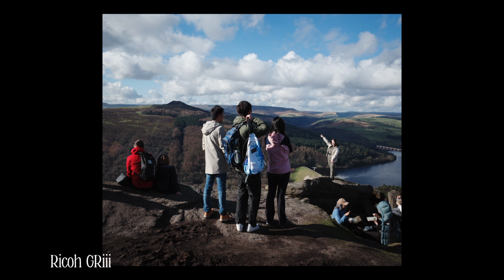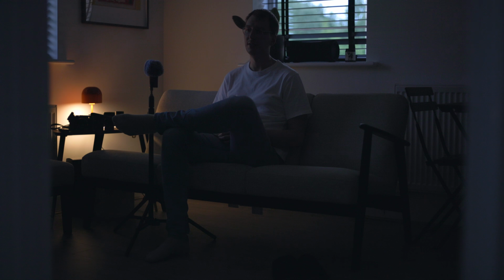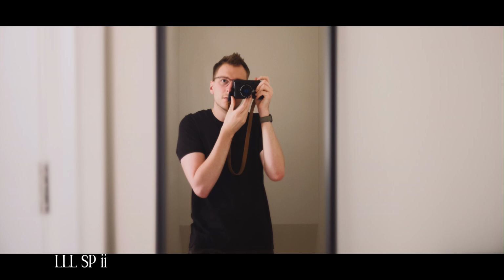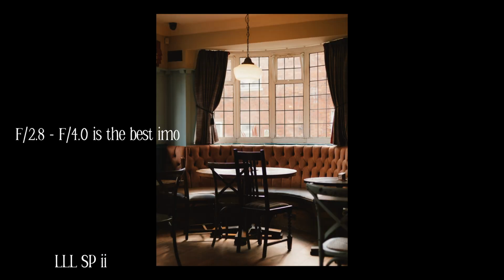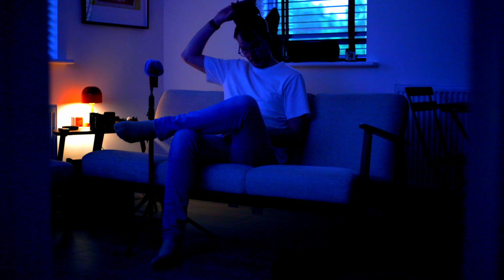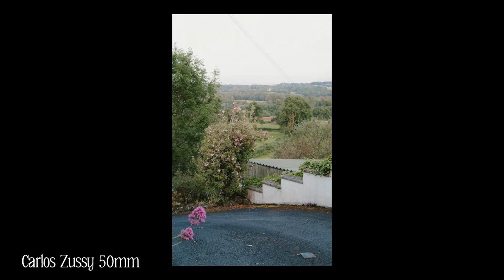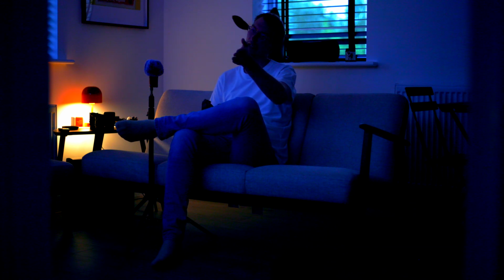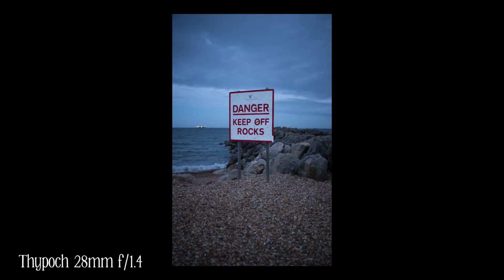30 Minutes of Rambling about my M Mount lenses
He's Back and as bad as ever!
Today I will be giving you a little update then taking you though my current M Mount line up of lenses.